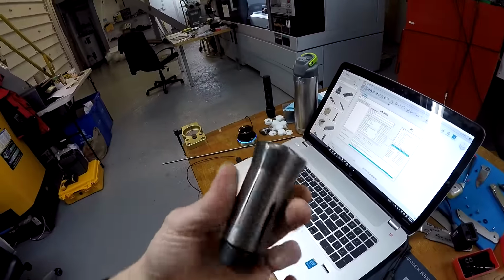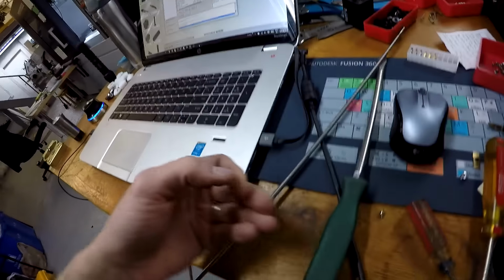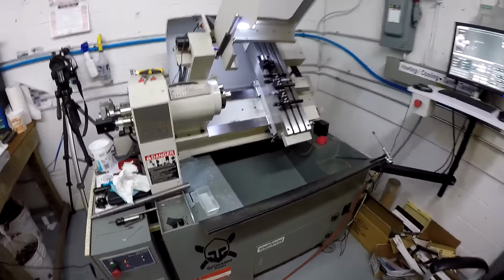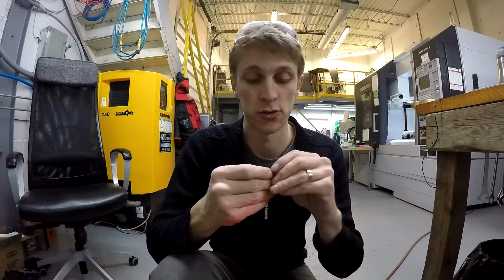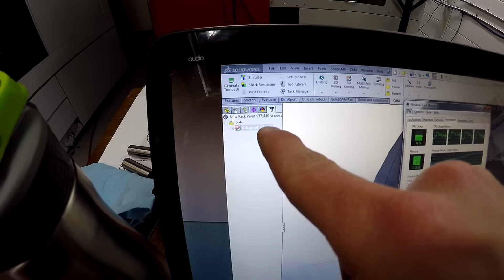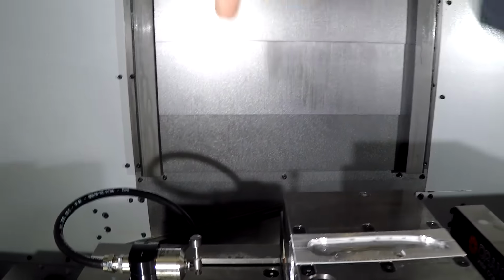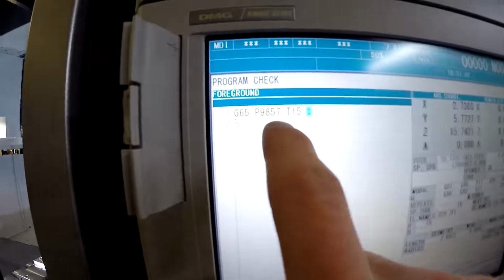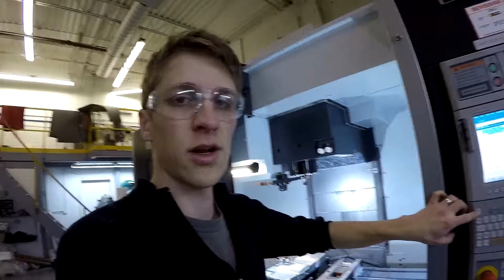Titanium screws - Grimsmo Style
I'm finally taking the time to start making something I've been wanting to make for years!  Titanium screws for our knives!  Currently we buy medium-high quality stainless steel screws, but they still require a bunch of work before they're perfect.  Making them ourselves will take more time overall, but give us a higher quality product and the chance to anodize them beautiful colors.  And it's been bugging me that it's pretty much the very last part of our knives that we haven't been making ourselves.  Not anymore!